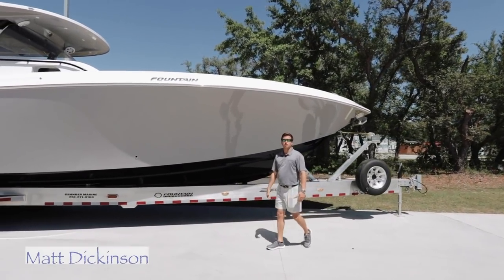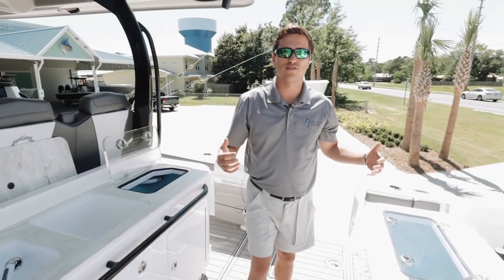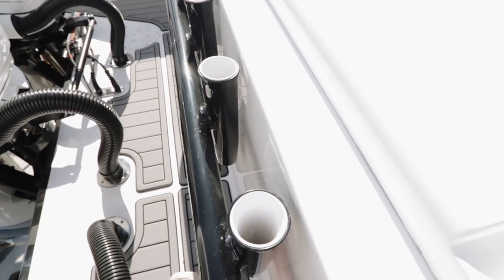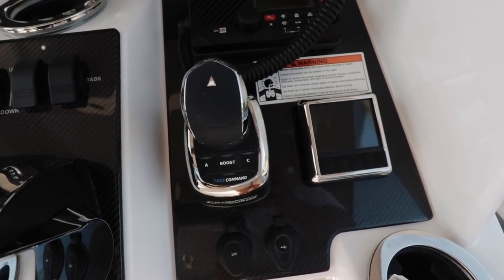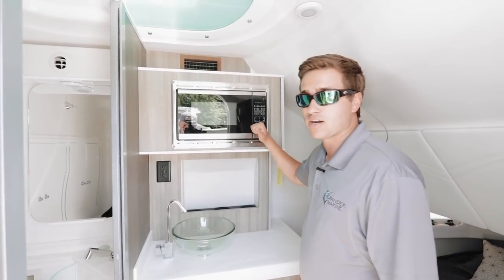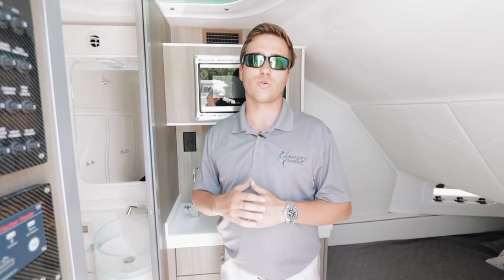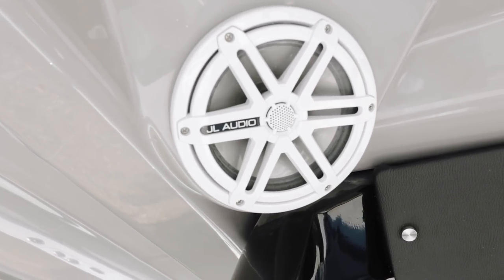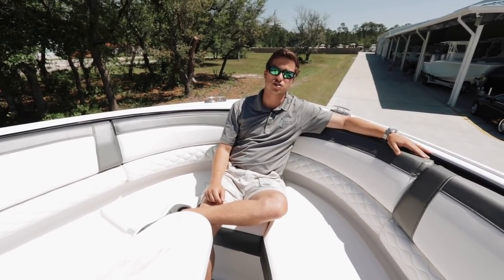2019 Fountain 43 NX Walk Around Tour | Grander Marine